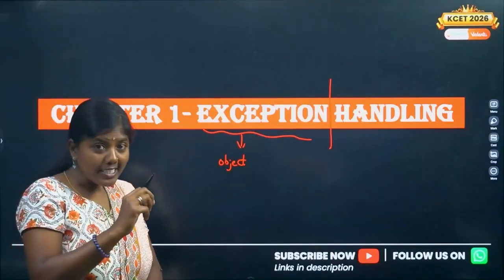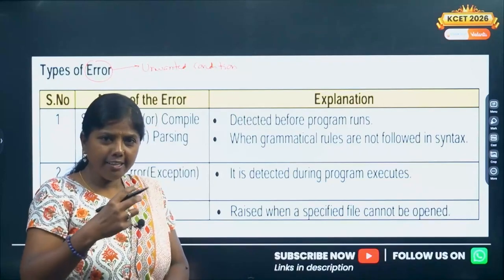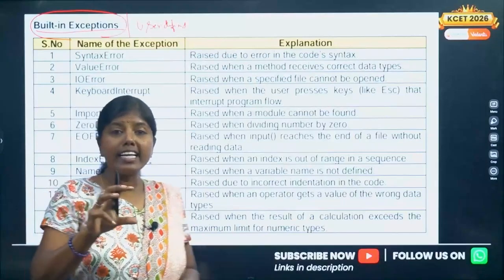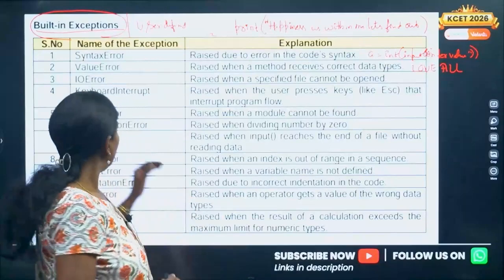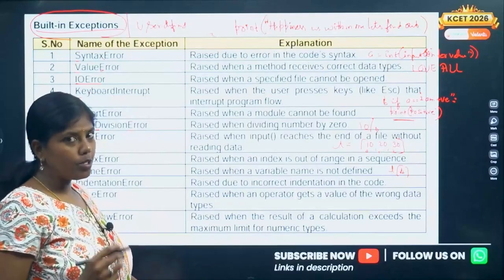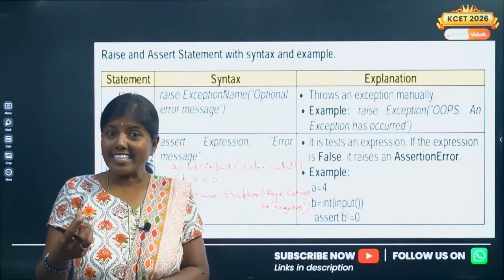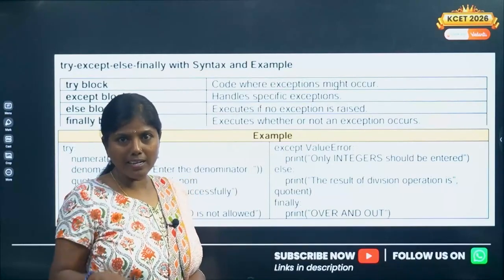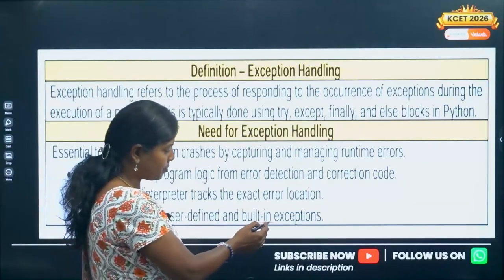🔥 Exception Handling One Shot | PU2 Computer Science Chapter 1 | PU2 Boards 2026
🔥 PU2 Computer Science One Shot – Chapter 1: Exception Handling
In this power-packed one-shot session, we cover 100% of Exception Handling (PU2 CS Chapter 1) with full theory, syntax, examples, flowcharts and board-level questions — everything you need for PU2 Boards 2026!

Whether you're revising or learning the chapter from scratch, this session will give you complete clarity and confidence to score full marks in theory as well as programs.

👨‍🏫 Teacher: Shilpa Mam
📘 Subject: PU2 Computer Science
📚 Chapter: Exception Handling – Chapter 1
🎓 Target: PU2 Boards 2026

🙋 Important Videos for KCET 2026 Exam:
📘 All About KCET 2026 – 🛣️ Roadmap, 📚 Study Plan, 📖 Books & 🔗 Resources: